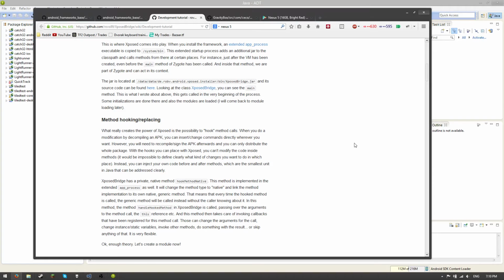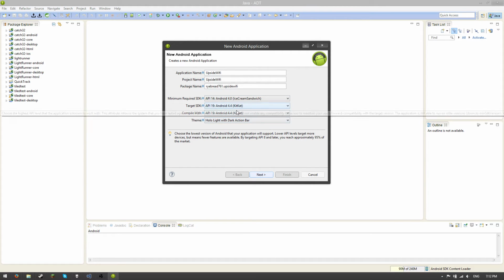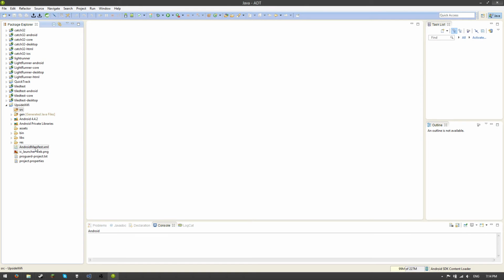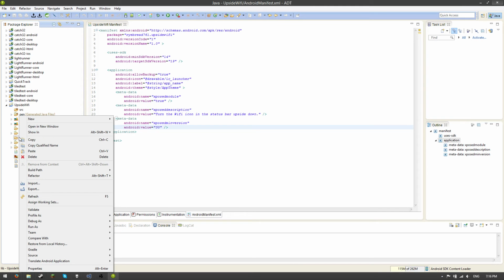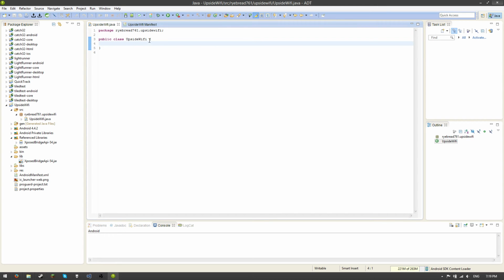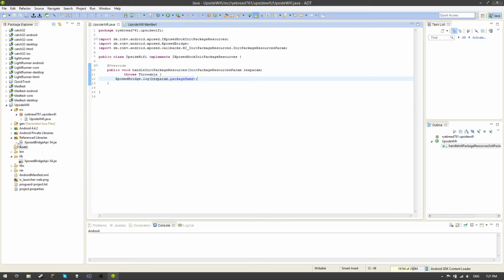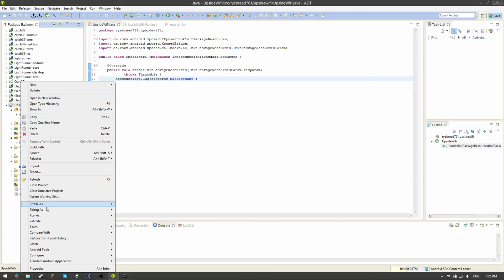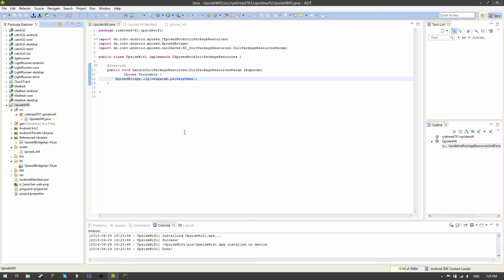Creating a Basic Xposed Module Part 3: Starting Development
In this part we start coding and get a little boilerplate code out of the way. Here is the image I mentioned I don't know why I didn't just screen shot it but I didn't.